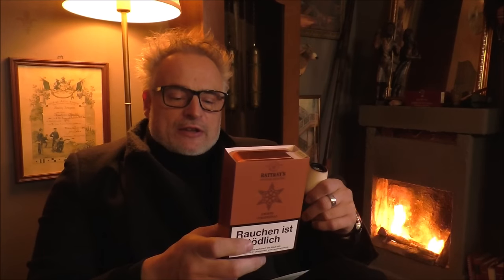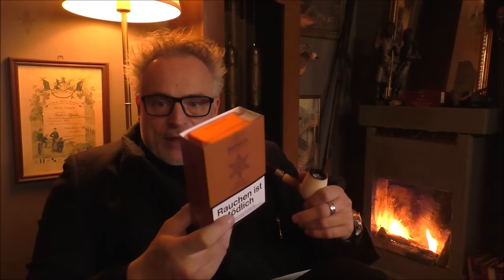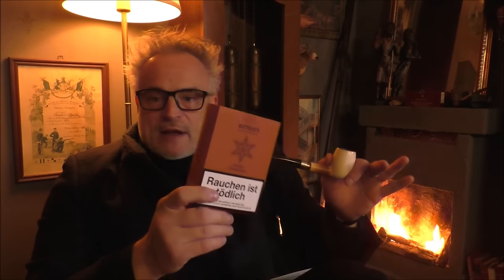Winter tobaccos 2023 ... at the cottage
...just some short reviews about several winter tobaccos ... at the cottage...